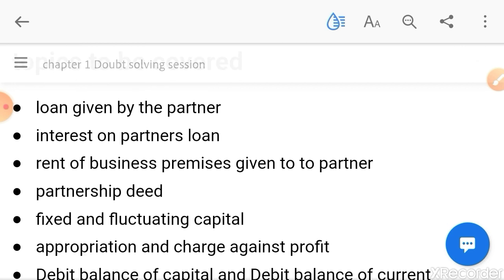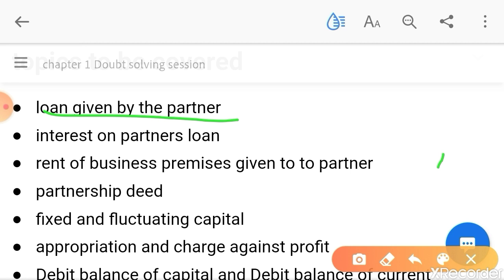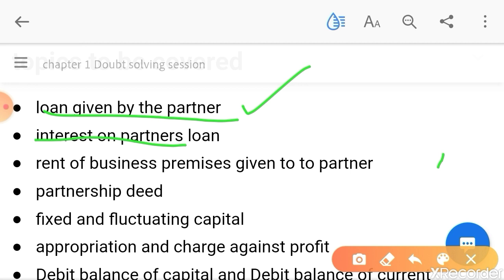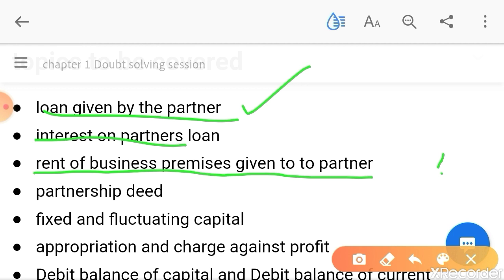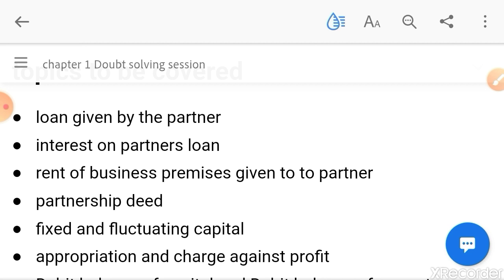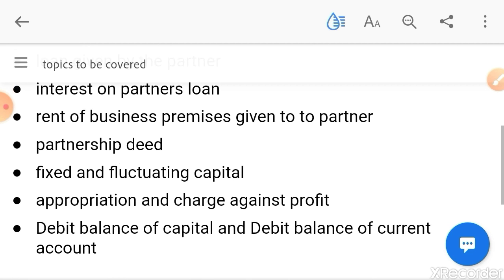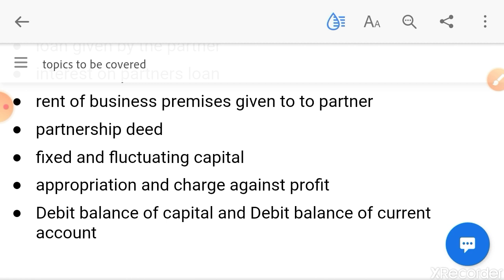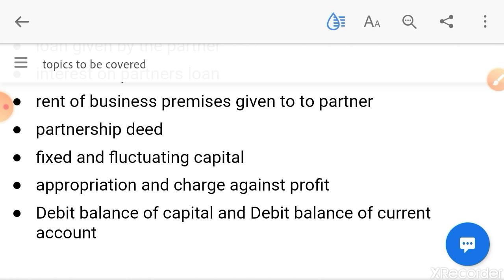Accountancy Lecture 11 Doubts of ch1